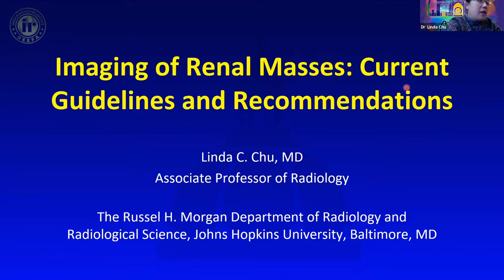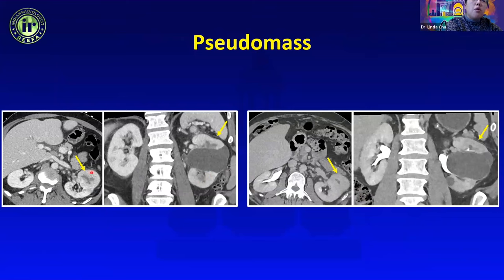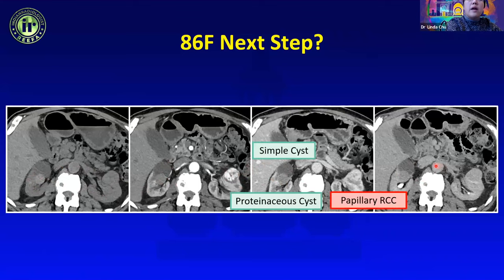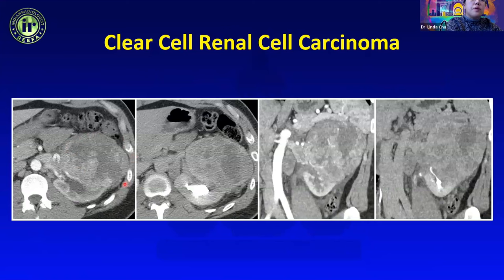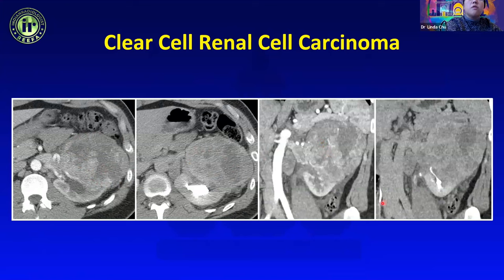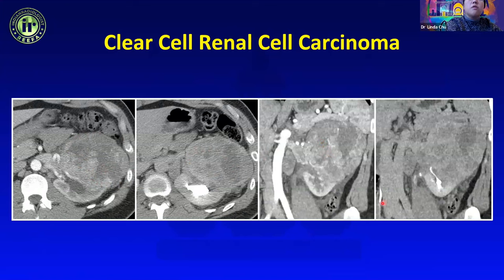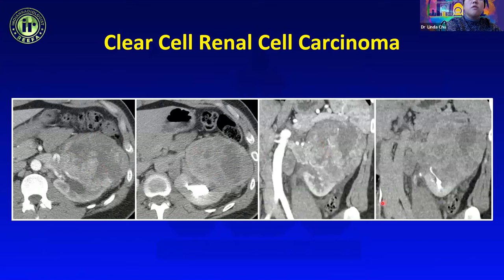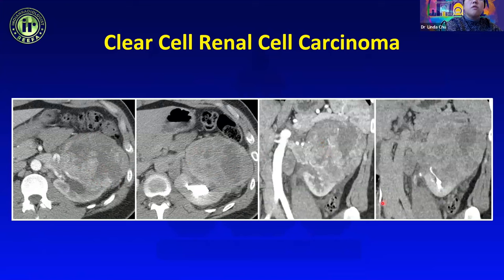IMAGING OF RENAL MASSES | LINDA CHU